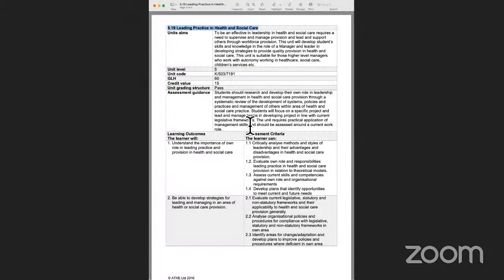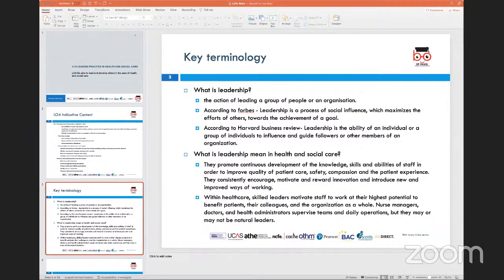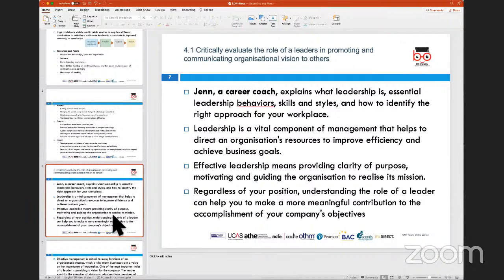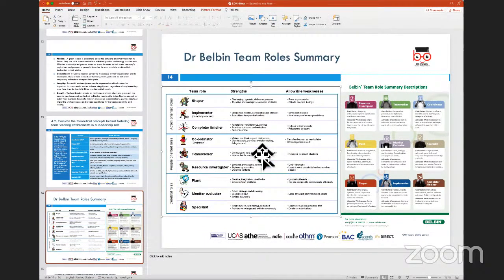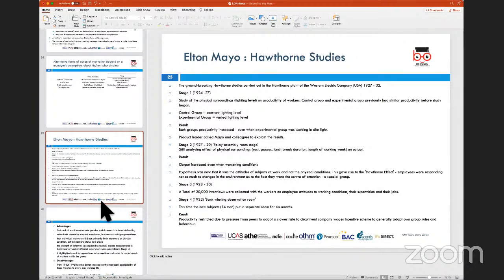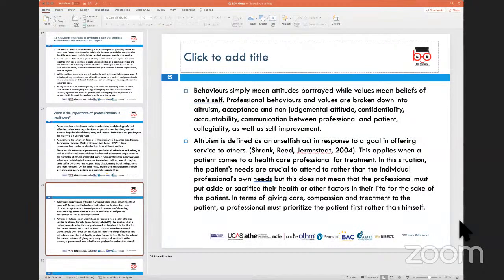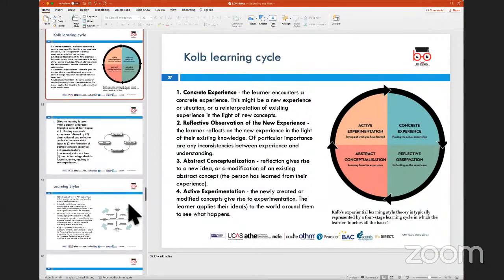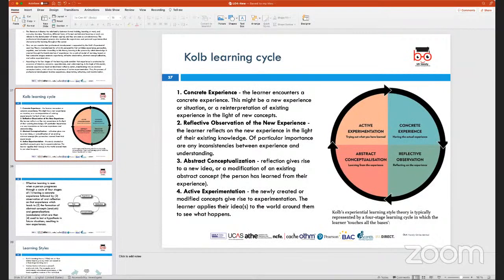ATHE L5 HSC: Leading Practice in Health and Social Care- LO4